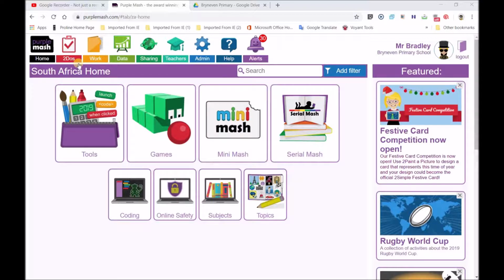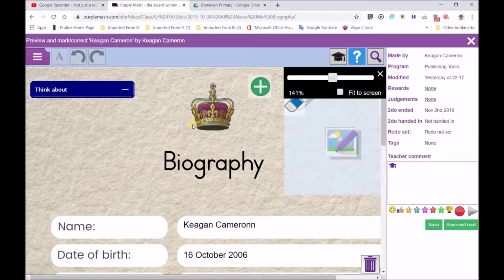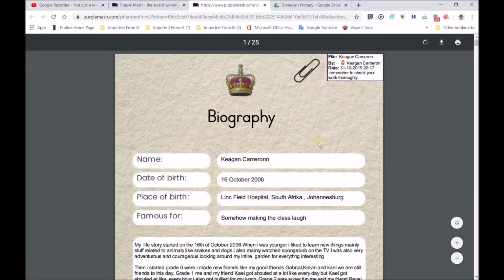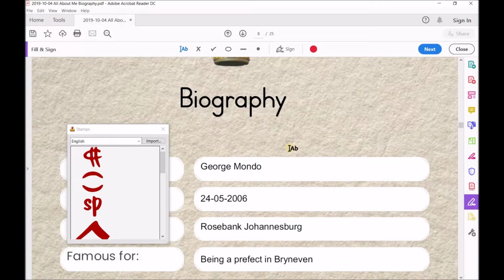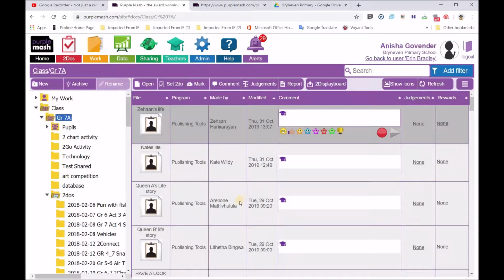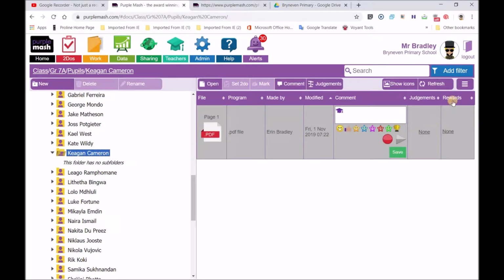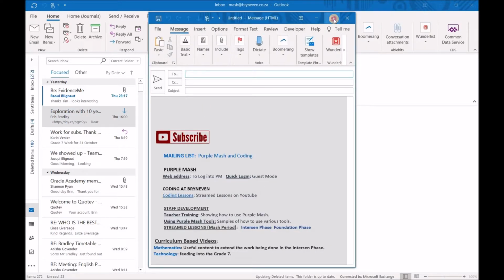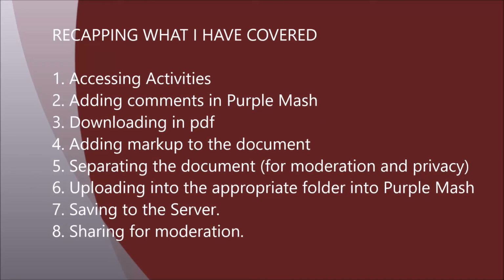Marking Up from and within Mash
A help in being able to mark work -using the English project. Note this is for private viewing -it cannot be shared; it is in private mode. This is due to the fact that it exposes some learner details.

Best regards.